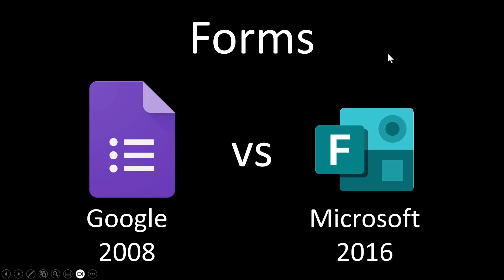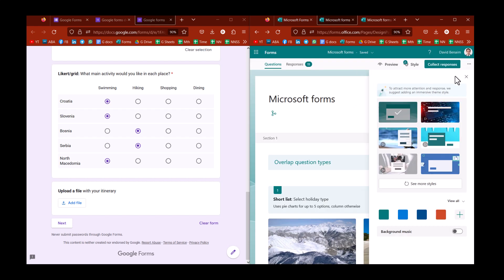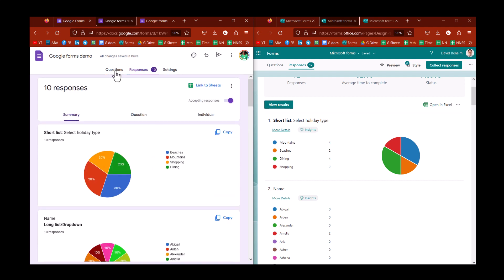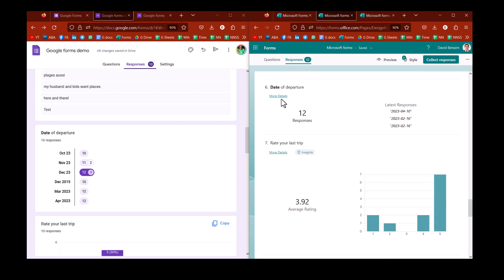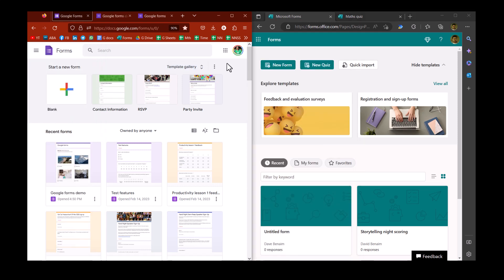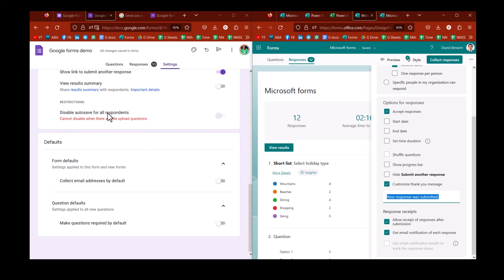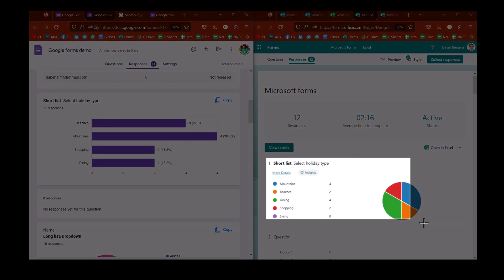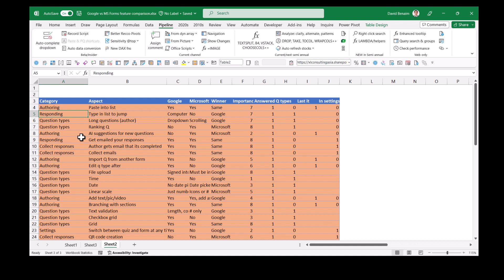Microsoft forms vs google forms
Microsoft and Google both have free forms software, with a lot in common but each does certain things better than the other. I go through both and contrast dozens of features across both to give a full picture. Google has searchable dropdowns, better spreadsheet linkages, allows response editing/autosave for recipients whereas Microsoft has a Ranking question type, analyses rating questions better, has better theming & re-colour text and has more branching capabilities.

Depending on your needs you may want to choose one of the other, and this video can help you decide.

00:00 - Introduction
00:46 - Question types
04:58 - Analysing answers
10:59 - Collaboration
11:50 - Results spreadsheet
13:09 - Comparing settings
15:28 - Collecting responses
17:15 - Creating questions